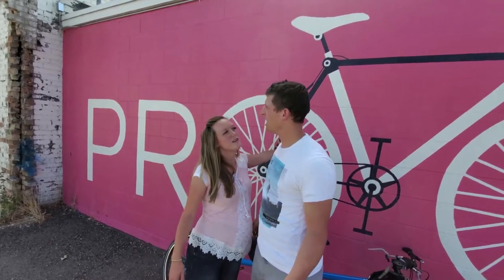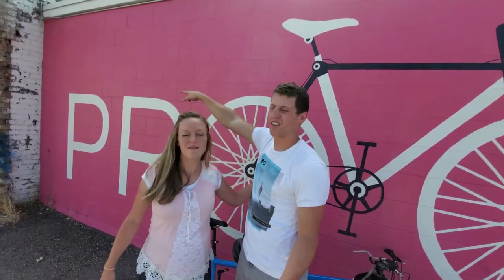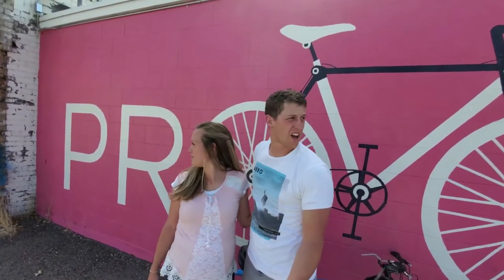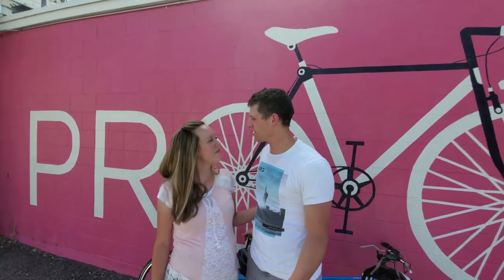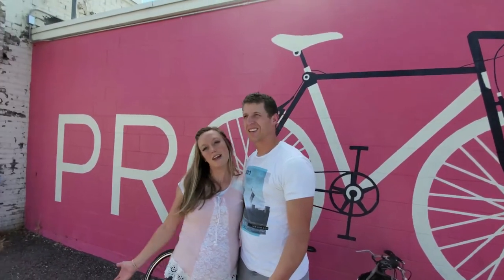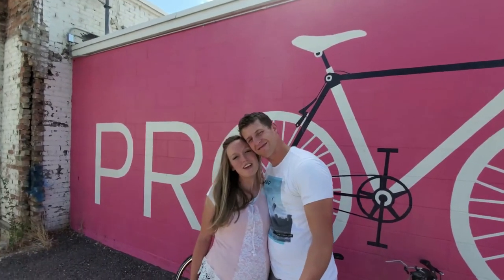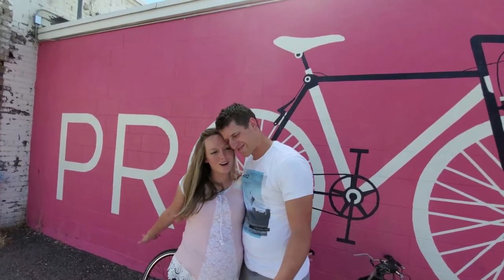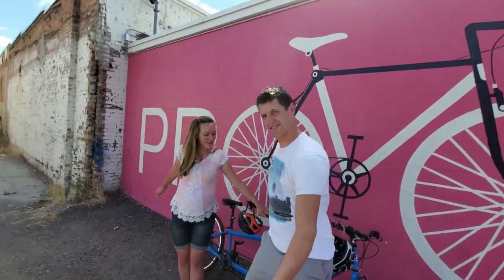Nursery SNEAK PEAK! || Baby Name Hint #4 || Speed Painting Flamingos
We gotta get these baby name hints out and we thought you might be interested to see what the theme of our baby's nursery was going to be! Caprice painted these flamingo pictures to hang in our baby's room, plus she gets weirdly excited about hyperlapse videos. 🤗 Tandem bike adventure video coming next and videos soon to come on our absence the last few weeks. 🤩

📍 Bike Mural Location: 470 W Center St. Provo, UT

You can send us mail at:
Keeping Up With Us